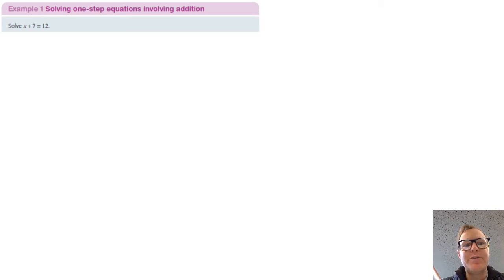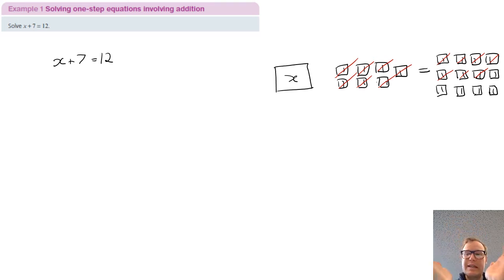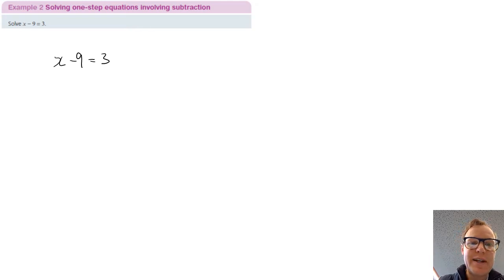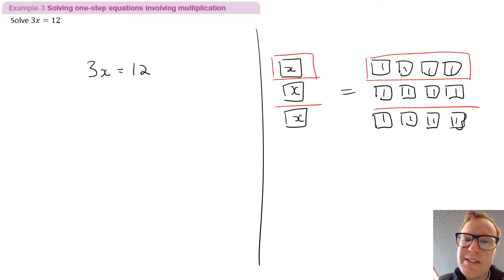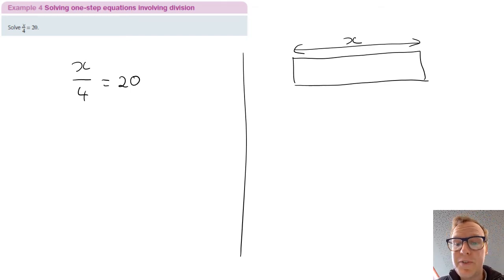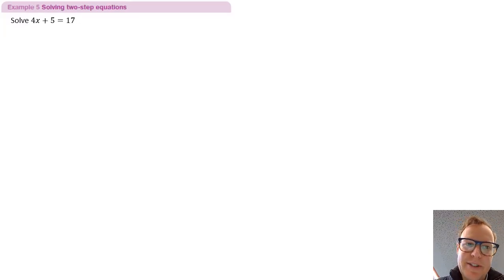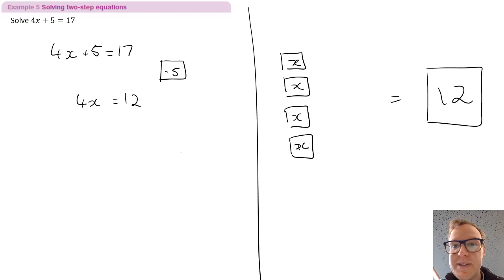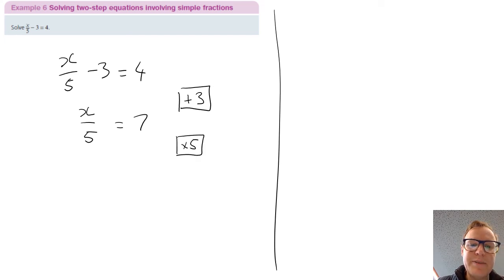Solving One- and Two-Step Equations Examples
Students learn how to solve one and two step equations.